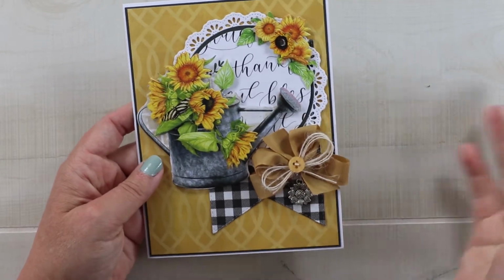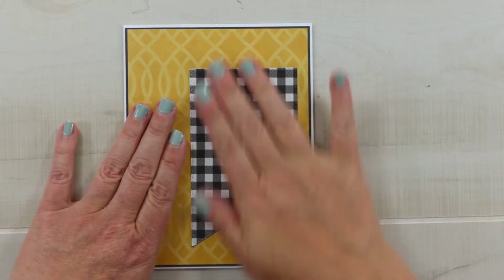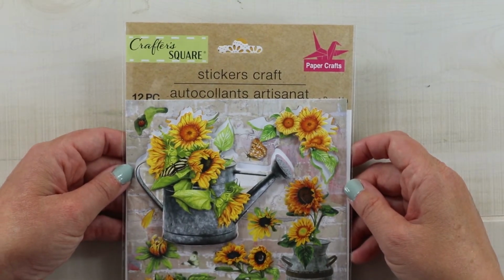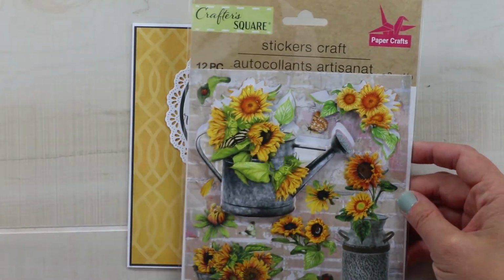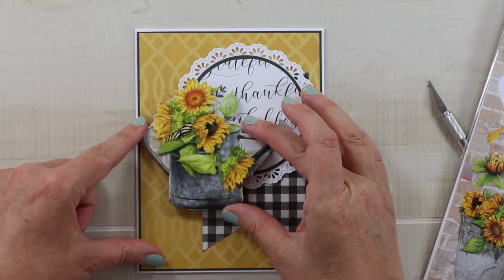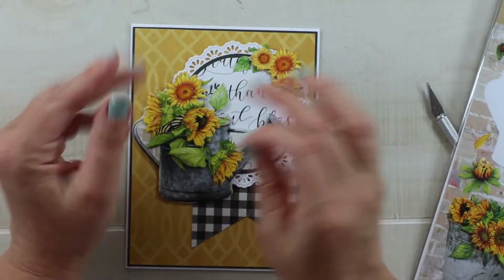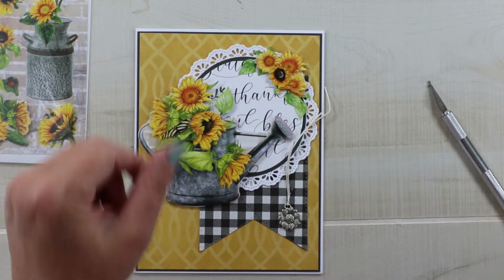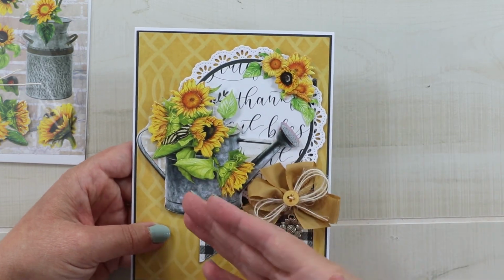Easy to Make Summer Sunflower Greeting Card Dollar Tree Stickers Polly's Paper Studio Tutorial DIY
Join me as I create this Summer sunflower greeting card with stickers from the Dollar Tree.
~Follow Me~
* Polly's Paper Studio